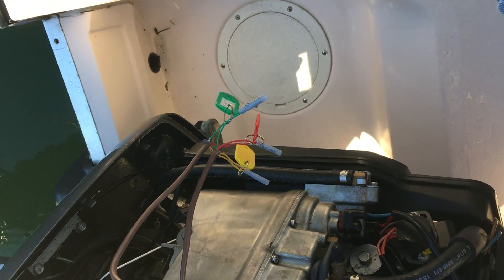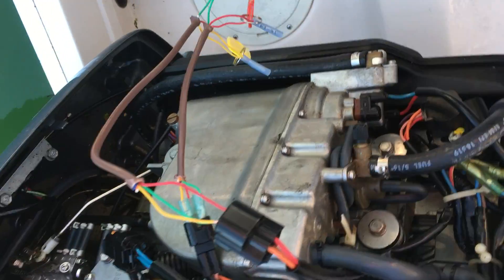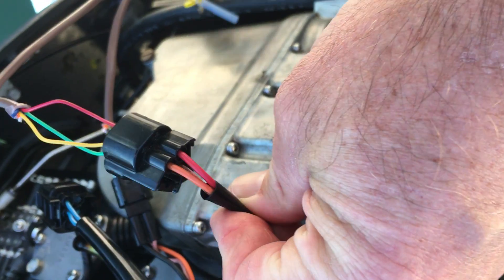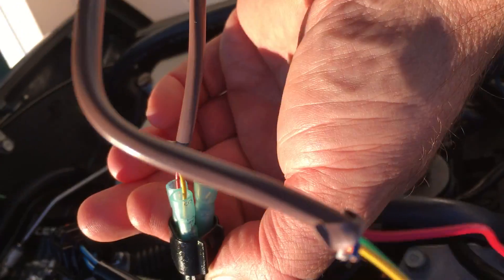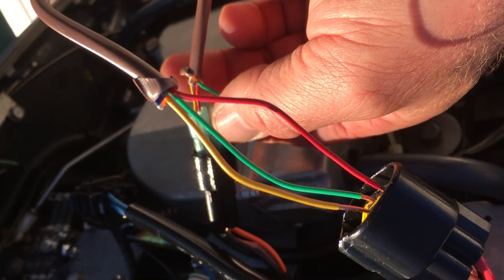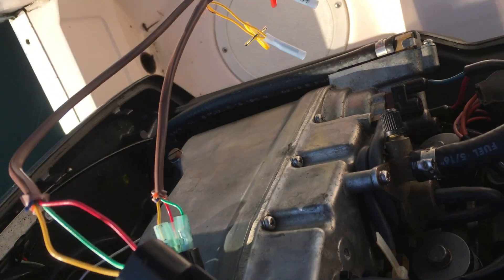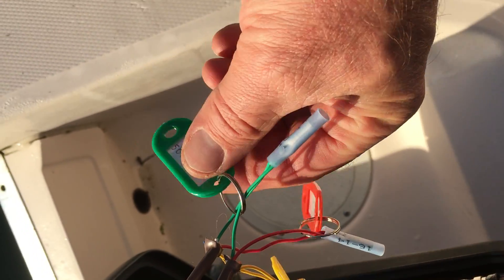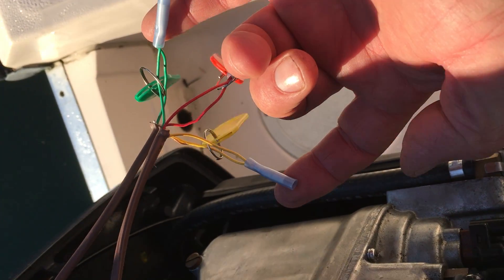Yamaha Outboard Ox66 250 HP - throttle position sensor test harness. Part 1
Yamaha Outboard Ox66 250 HP - throttle position sensor test harness.  I built this instead of buying the part from Yamaha. It's used to test the Throttle Position Sensor setting. The value read should be .50 Volts +/- 2V